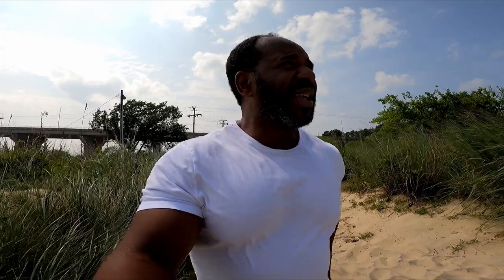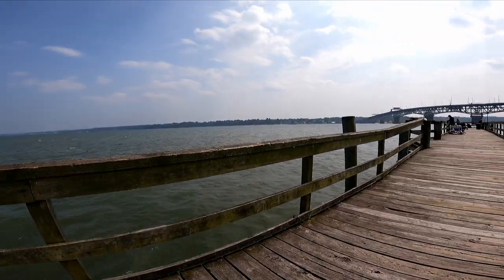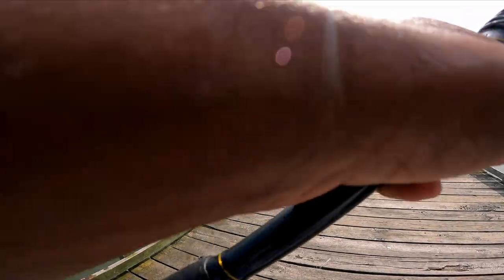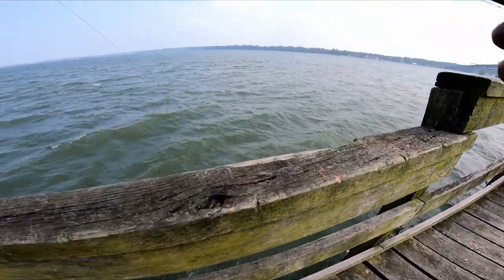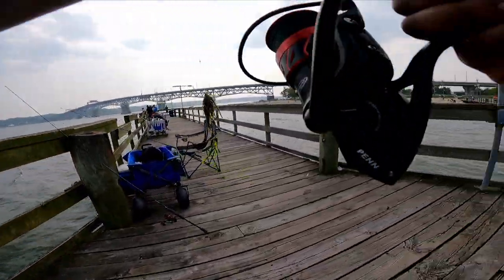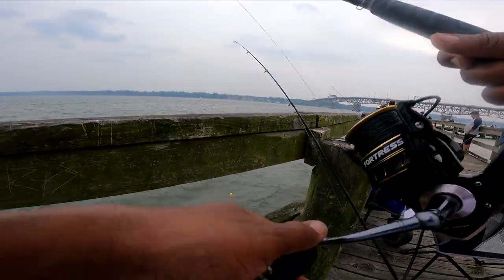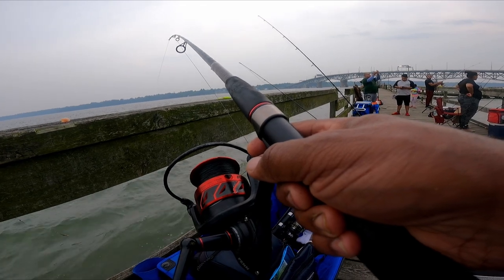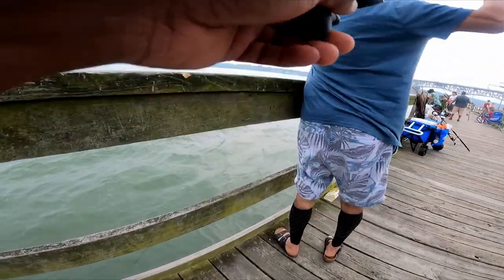Gloucester Point Pier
I made a decision on where I was going to fish today . Fill the tank up and head to Gloucester County and I wasn't disappointed . Love this area the people are nice . Thanks again to  both of my Subscribers  I met on the pier . I would love to see you guys again ..Tight Lines not Tangled lol.

Bottom Rig Items
South Bend Pyramid Sinker
Barrel Swivels
Small Circle hooks
Pline Flurorcarbon
Float Bullets

Penn Spinning Reel
Fishing weight
13 Fishing Defy Rod
Mustad Piscator Rig

FishBites Blood worms
Small Circle Hooks
Penn Reel
Ugly Stik 7 foot
Power Pro Braid